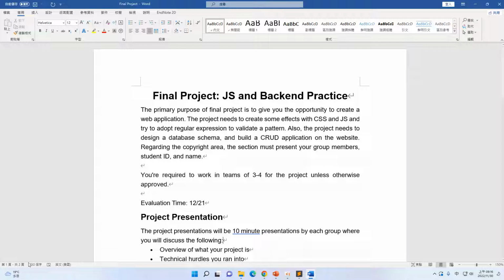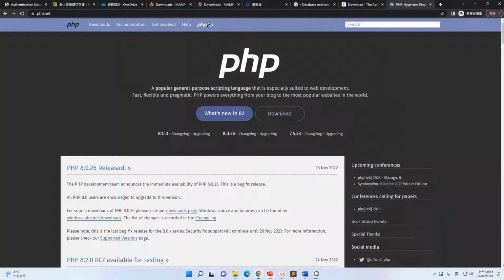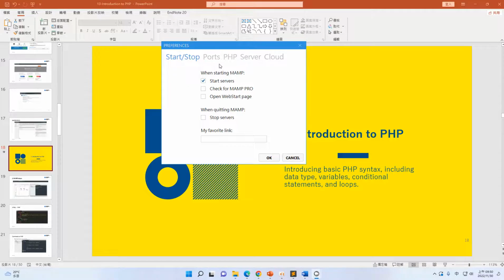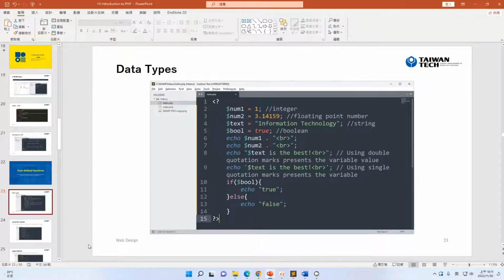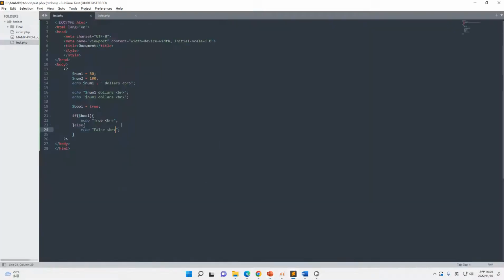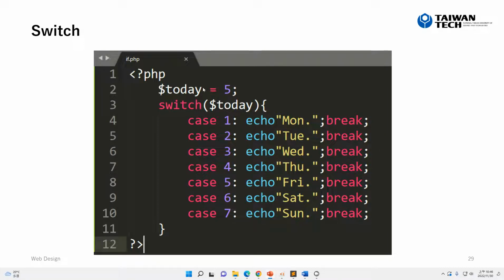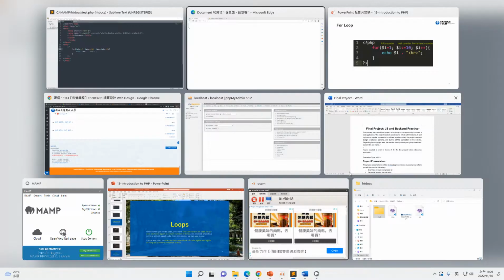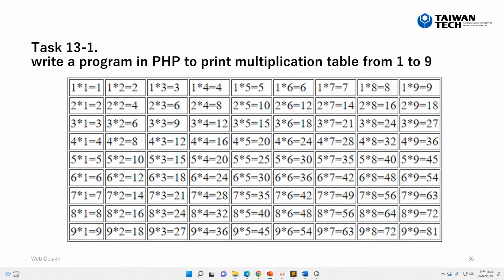[WD] PHP Basics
This video mainly introduces environment setup and PHP introduction. Regarding environment setup, this course guide students to install PHP parser on their computer.
In regards to PHP introduction, this course introduces basic PHP syntax, including data type, variables, conditional statements, and loops.